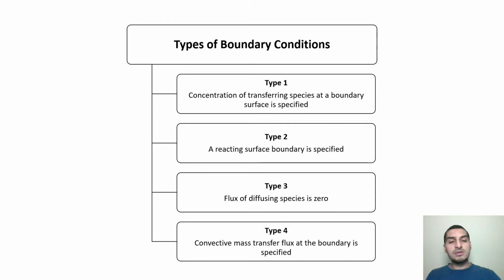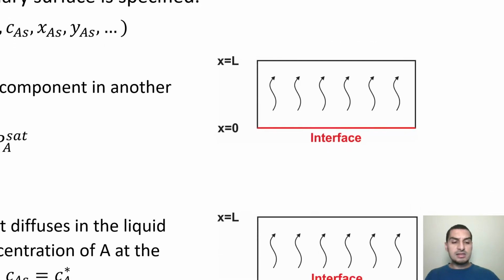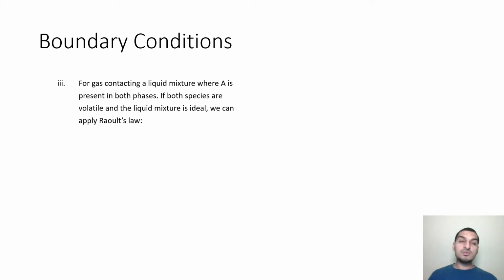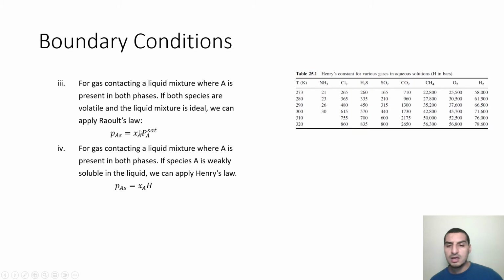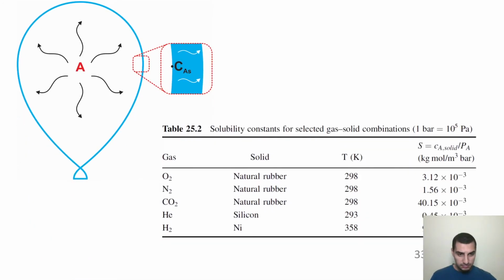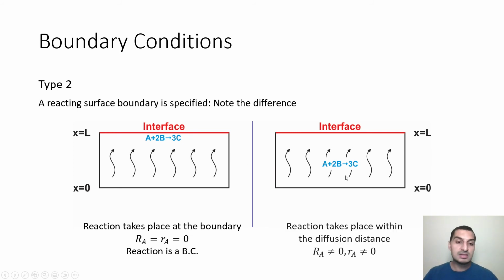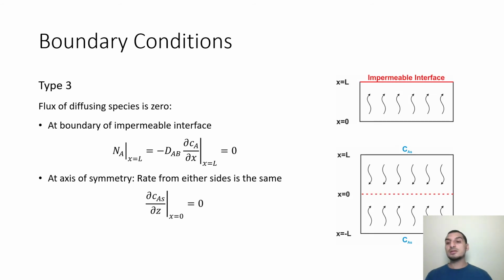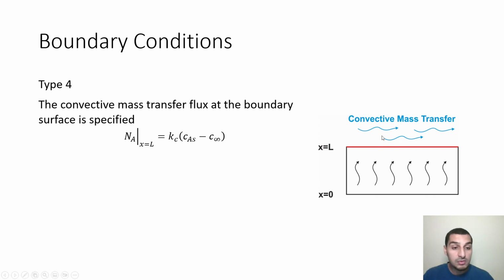Mass transfer in English | 26 | Types of boundary conditions